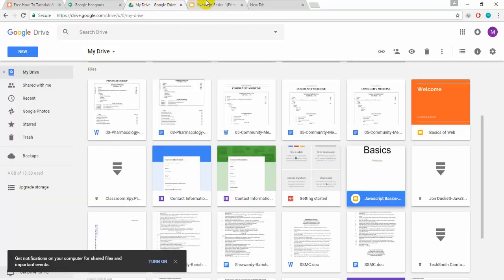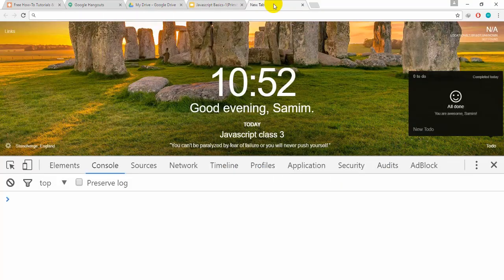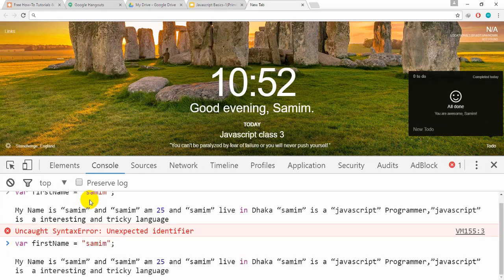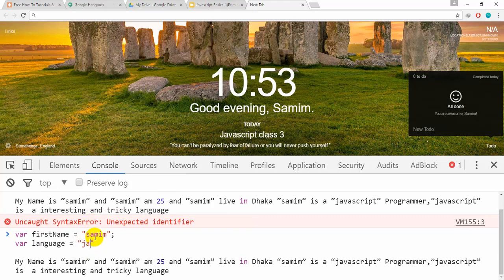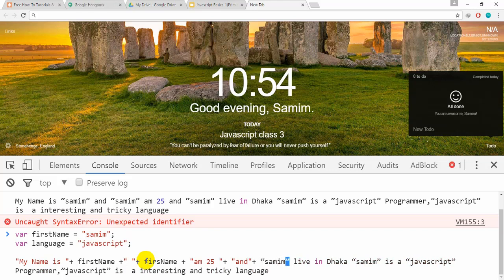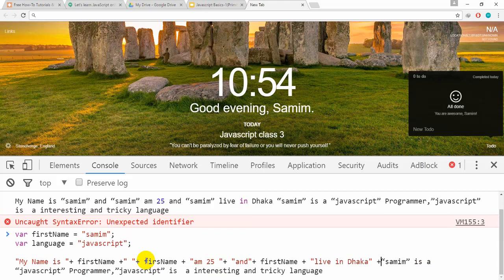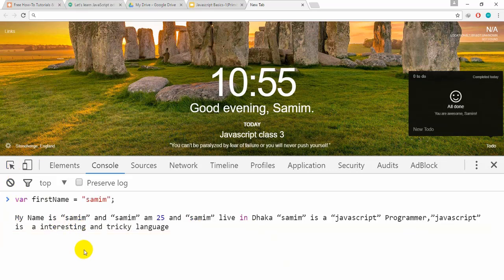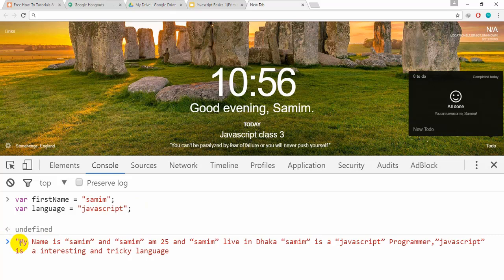Let's do some exercise ## Javascript basic to advance with Project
Want to get complete, projects oriented and updated version of this course?
complete javascript course with project (premium)

javasript,
Js,
Javascript Basic,
Js basic in Bangla,
Js variable,
Javascript basic in Bangla,
concept of variable
Js Exercise,
Javascript Exercise
Javascript is the hottest technology in 2018. We can develop anything we can imagine using javascript. Many developers adopt javascript as their first language.
We can design an interactive web site using javascript. Nowadays single page application is the main trends. And we can make single page application using javascript's framework like angular, reactjs, vuejs easily. We can make progressive web apps using angular js.
We can do server side programming using javascript as well. Node is the hottest technology at the server side. Node js is lightweight and easy to use. There is a lot of community available.
We can use MongoDB as a NoSQL database. Which is nothing but Javascript?
We can use javascript for mobile development as well as desktop development. We can do a lot with javascript